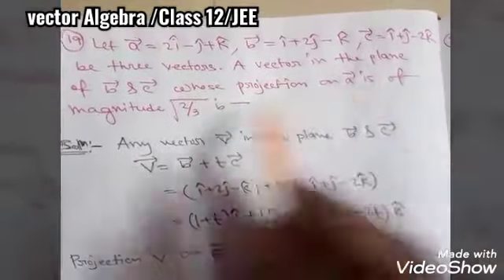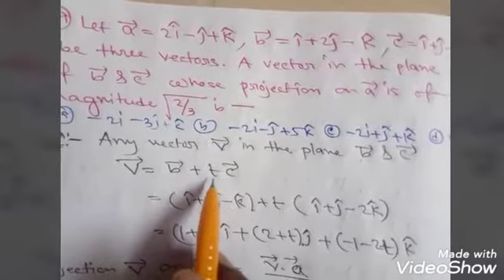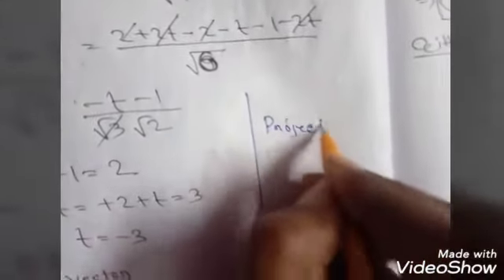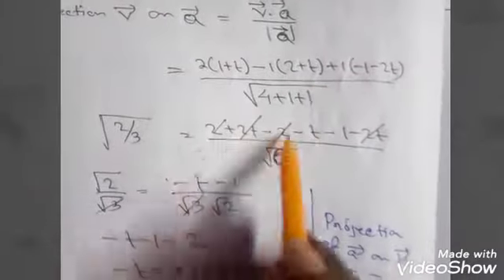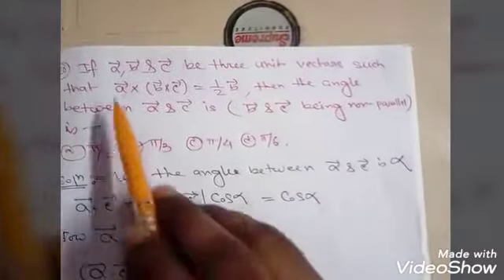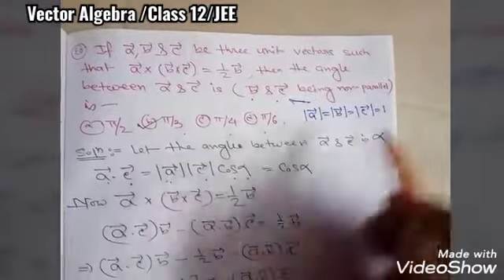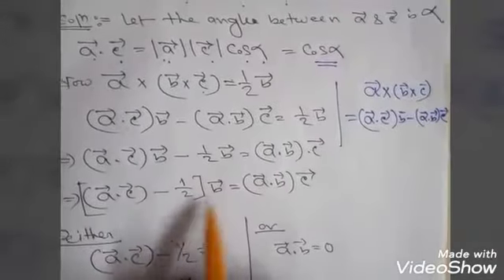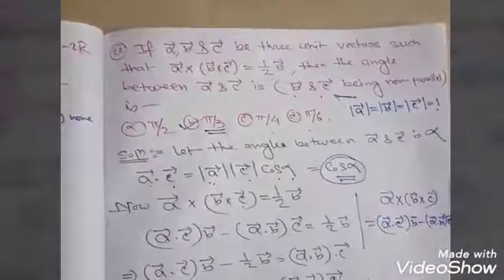Vector Algebra part-2/Class12/JEE/CBSE/Science class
part-2/Class12/JEE/CBSE/Science class

আমাদের নতুন চ্যানেল -Science class
ছাত্রছাত্রীদের জন্য,লকডাউনে বাড়ী থেকে
পড়াশোনা করার লক্ষ্যে,এই উদ্যোগ। সিলেবাস অনুযায়ী পড়ানো হয়।বিষয়টি share  করে সকলকে পড়ার সুযোগ করে দিন।

আমাদের আরও একটি চ্যানেল
seuli r hneshel